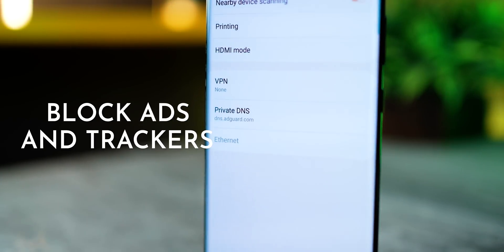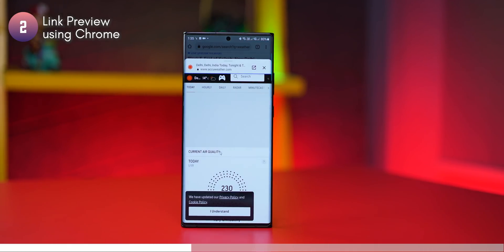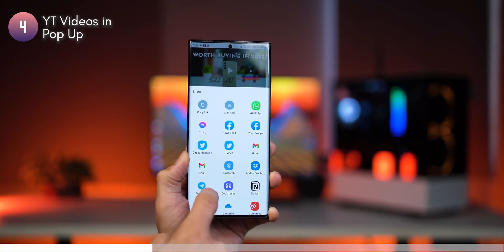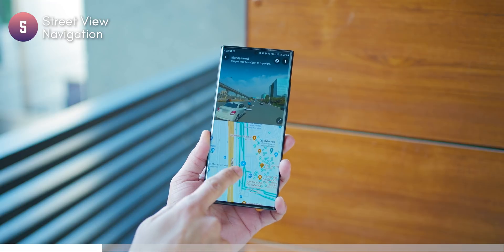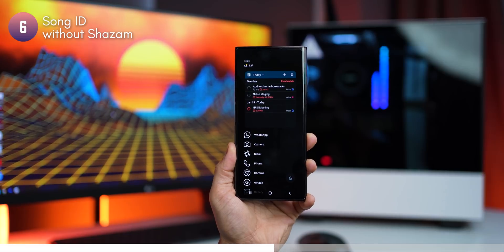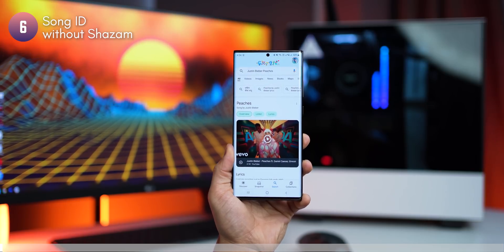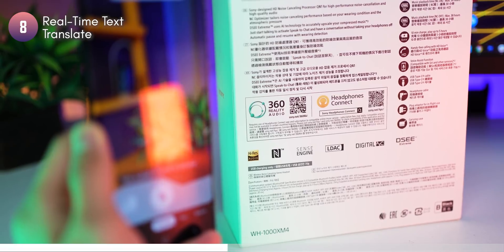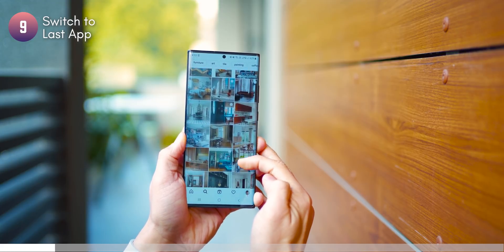9 Amazing New Hacks for Android Users (2022)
Here are 9 Most useful tipsandtricks you can use on your Android Smartphone right now! As an Android user, you’re going to be absolutely blown away by some of these hacks that make you use your Android phone to its fullest.

Timestamps
00:00 Remove ads & Trackers
00:21 Preview links before you open
00:43 Shuffle between Chrome tabs
00:52 Play YT videos in Pop Up without Premium
01:23 Street Split View in Maps
02:11 Identify Song without Shazam
02:31 Temporarily Stop Receiving Whatsapp Msgs
03:17 Translate Text Real Time
03:45 Switch to Previous App

Audio Gear
Audio Mixer